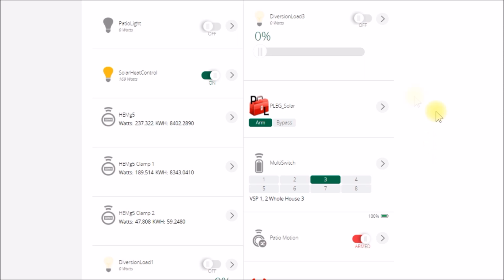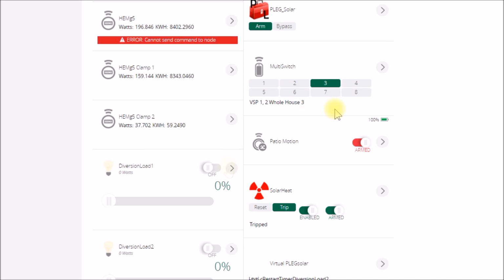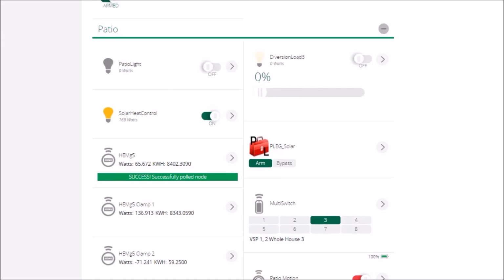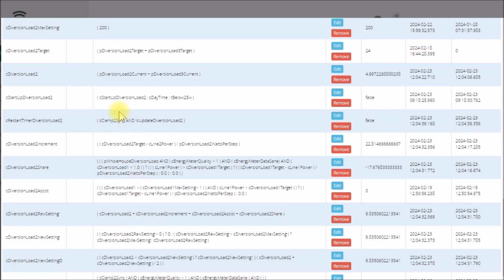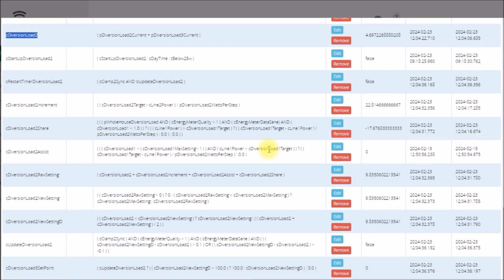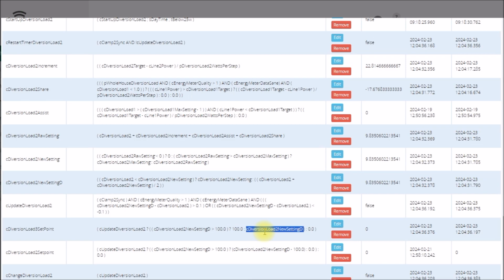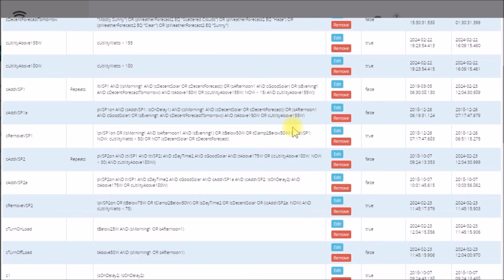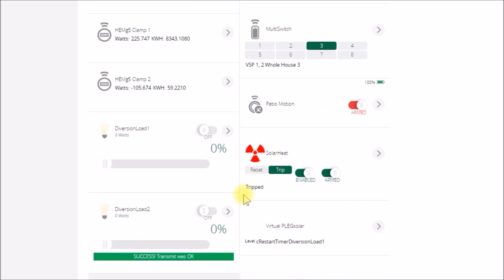AC Diversion Load: Added Capacity, Part 2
Building a 3rd variable AC diversion load for the solar power system in the house.

Next step is to incorporate this 3rd diversion load into the existing home automation system.  To do this, I had to abstract all the direct device parameter or property references into conditional expressions.  This way, the settings of the 2 light dimmers can be combined.  Instead of having 2 [0..100] dimmers, there's now a [0..200] virtual dimmer.

In the Program Logic Core (PLC), references to device properties in conditional expressions automatically update the expression when any change to the underlying device is changed.  There's no need to add synchronization code.  Also abstracted was the maximum dimmer setting.  The final part of the dimmer addition was to then split up the [0..200] final dimmer set point such that the first dimmer handles [0..100] and the 2nd dimmer handles [101..200].

This approach works better with the previously added damping feature.  Before, with the diversion load on Line 1 assisting the diversion load on Line 2, the code was set up to wait for the dimmer on Line 1 to shut down before ramping down the dimmer on Line 2.  For example if both 600W dimmers were maxed out at 100%, Line 1 had to go from 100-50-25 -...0 before Line 2 could start from 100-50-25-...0.  Now, with one larger capacity dimmer on Line 2, it can go from 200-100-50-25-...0, which is much faster than before (usually only 1 more time increment).  This sort of situation is common with partly cloudy winter days were the system will go from full sun on cold panels, to full shade and back to full sun in a matter of minutes.

Simple plan is to add a radiant oil heater, as a 600W resistive load, to a Z-Wave controlled light dimmer and use that as an additional diversion load for the solar power system.  This will increase the capacity of the load on Line 2 to 1200W with the original 600W load on Line 1.  Note Line 1 and 2 are the two 120V split phases of the 240V house power circuit.

As far as installation, I have outlets in the family room that are on the Line 2 side of the breaker panel.  Both the original DIversionLoad2 and the new DiversionLoad3 are plugged into one of those 20 amp outlets.  Likewise, my original DiversionLoad1 is plugged into an outlet in the living room that's on the Line 1 side of the breaker panel.  That way, each of the diversion loads, only uses up excess power on the side of the breaker panel they're plugged into.

Parts used:
600 watt Z-Wave light dimmer:
Used the Utra-Pro model
Picked up a dual gang electrical box, cable clamp and cover plate at a hardware store.  I had an old PC power cable for the cord and an old receptacle left over from swapping in a GFCI outlet.

Radiant oil heaters, you want a simple heater, no digital display or push buttons:
Used the Kismile unit

In the next video, we'll look at the updated system in operation...

Intro/Outro:
Louisiana Fairytale by Austin Rogers